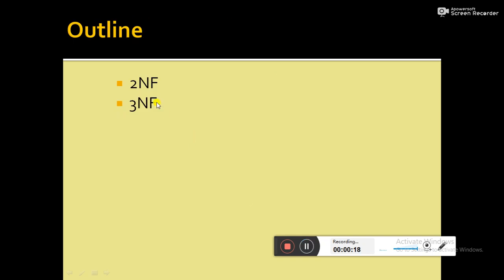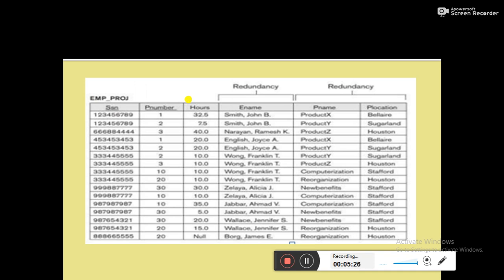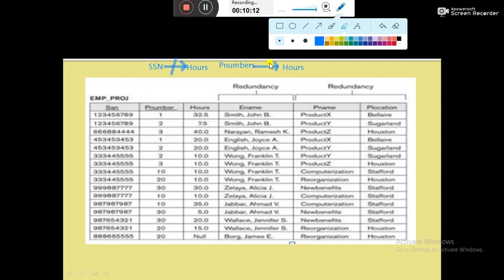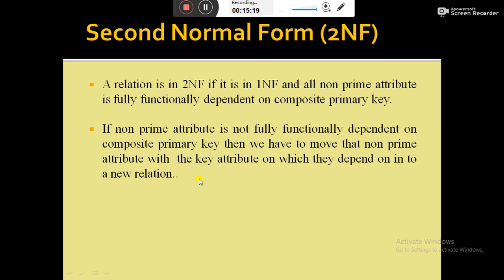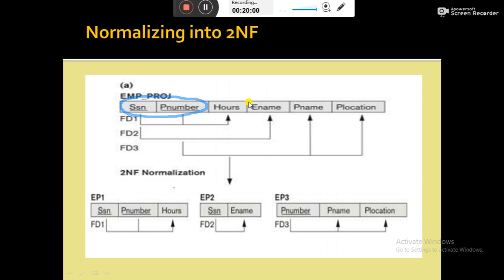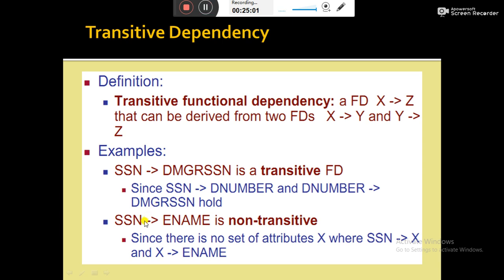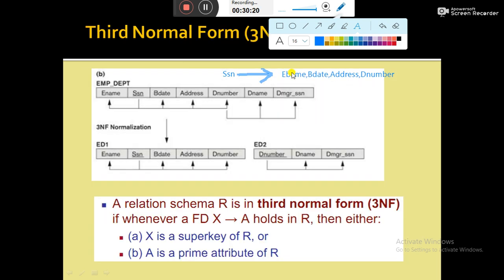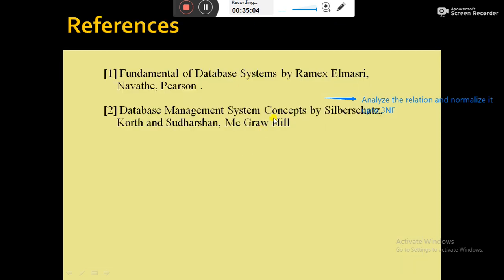Lecture 24: Relational Database Design(Ch. 5)